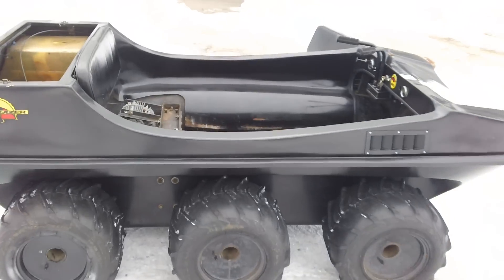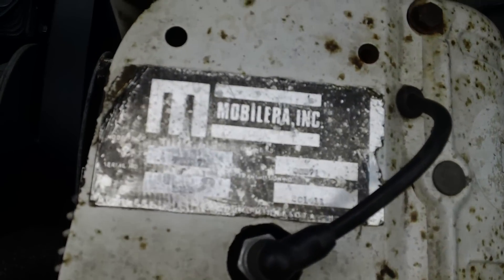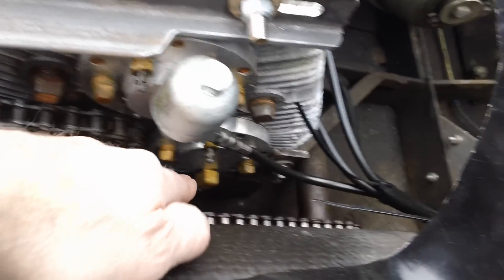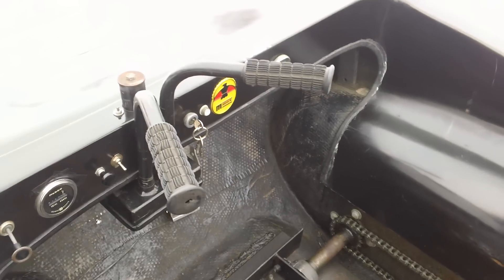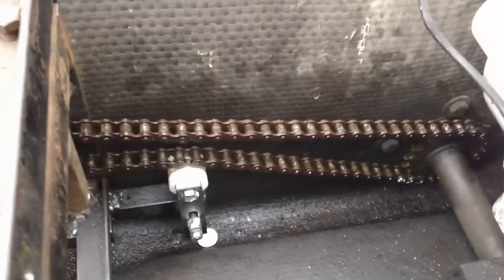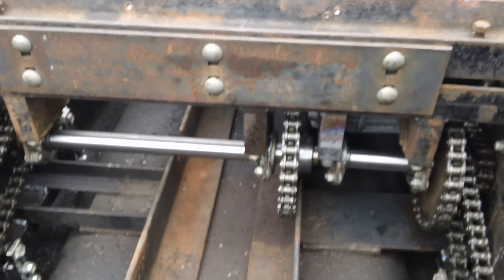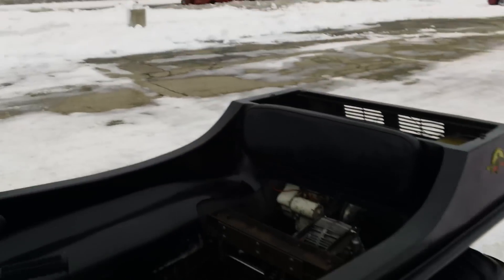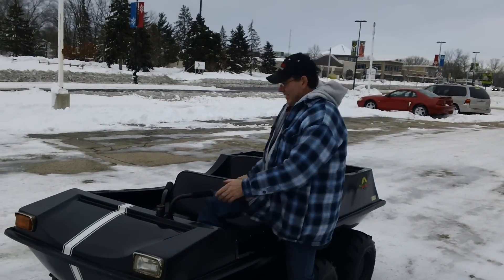Mobilera Trailblazer with Hagen Transmission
Design and operation of the Mobilera Trailblazer with a Hagen transmission.  For more information on the Trailblazer and other 6x6 AATVs